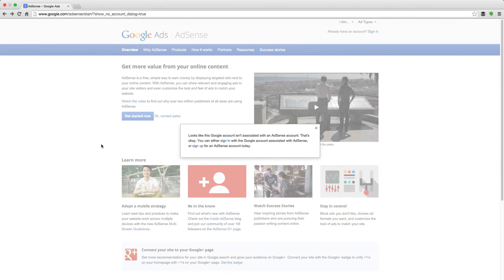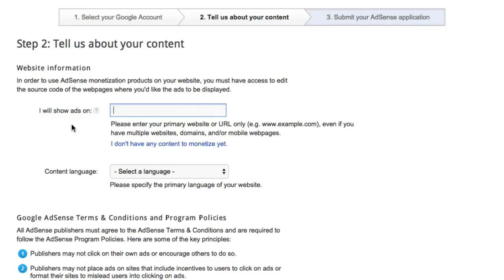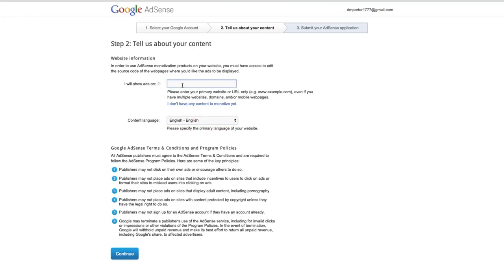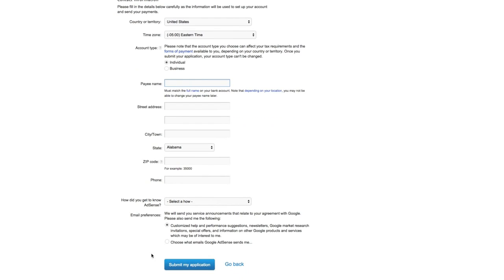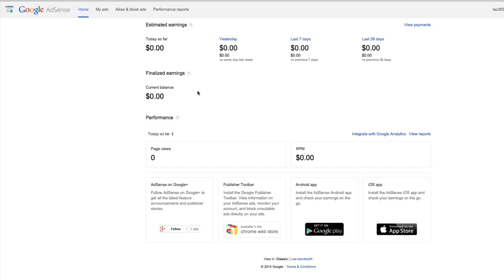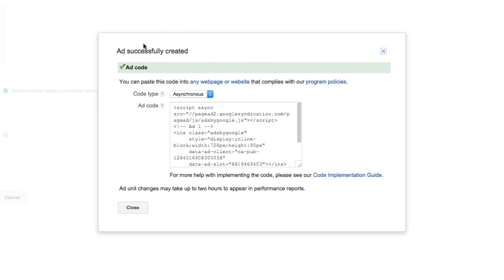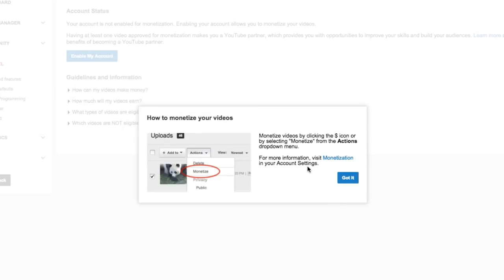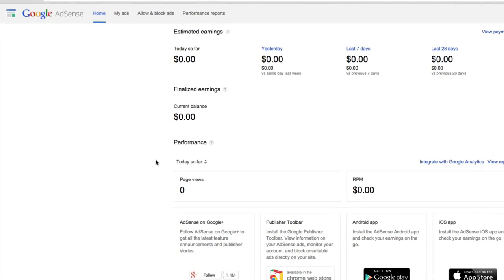hack view and sucrib youtube Adsense Tutorial by google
hack view yotube 2016 by google adsen
Como Asociar una Cuenta de Youtube a Adsense,
Como Vincular una cuenta de Youtube a Adsense,
Como Crear una cuenta de Adsense sin ser rechazado,
como activar la monetizacion en youtube,
Como Ganar Dinero con videos de Youtube,

En el vídeo enseño Como Crear una cuenta de ADSENSE y Asociarla una Cuenta de Youtube, en este vídeo aprenderás como enviar una solicitud de cuenta adsense sin ser rechazado para vincular una cuenta de Youtube a Adsense y así puedas monetizar los videos de Youtube y puedas cobrar tus ganancias sin problemas.
¿como ganar dinero fácil? La respuesta es Youtube ya que para ganar dinero solo deberás enfocarte en hacer vídeos propios y de buena calidad para que así empieces a monetizar tus vídeos.